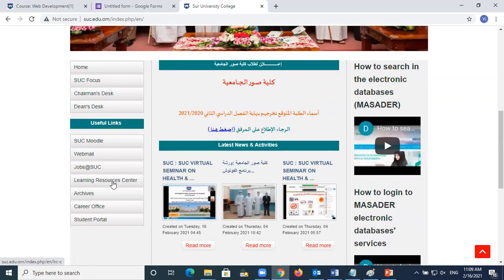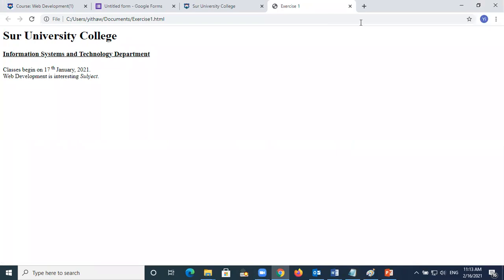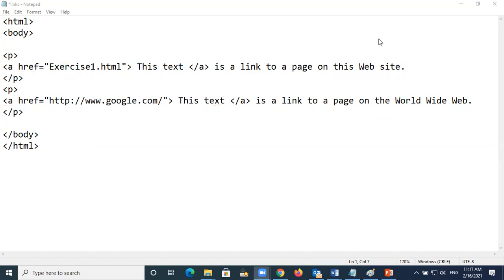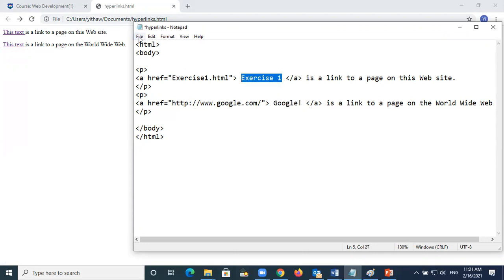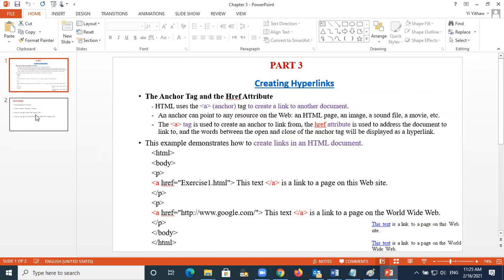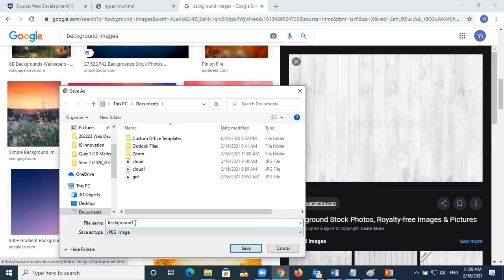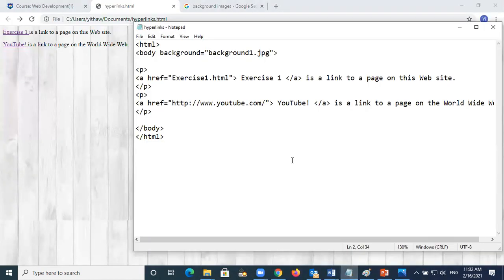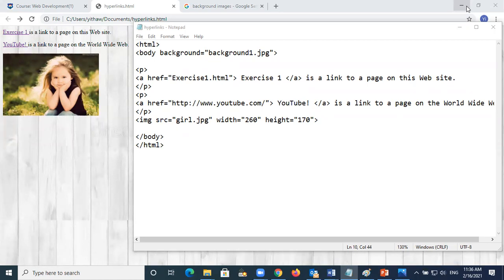HTML Hyperlinks and Images